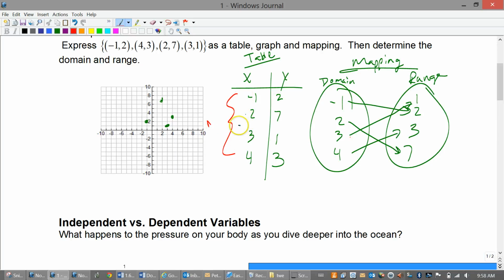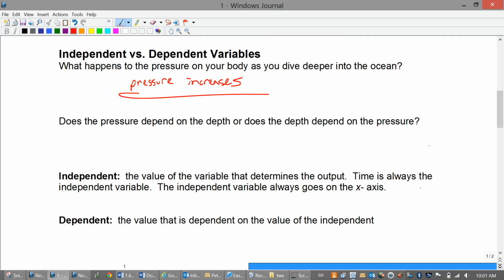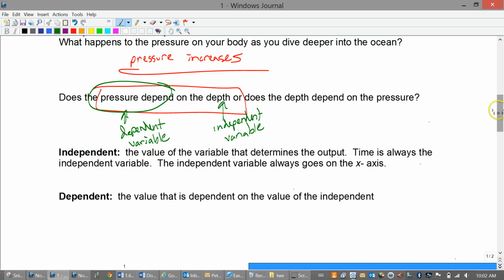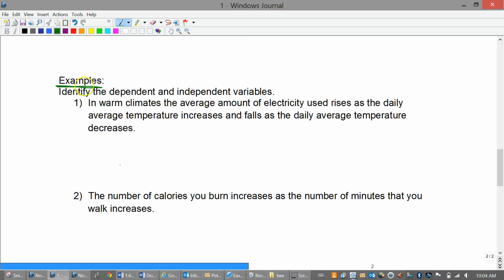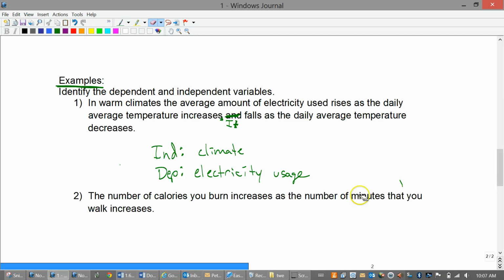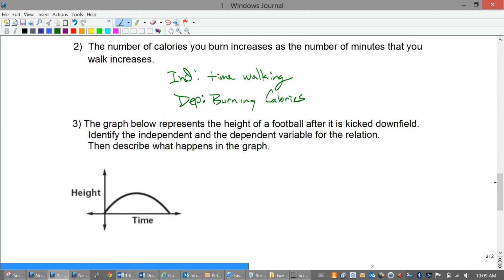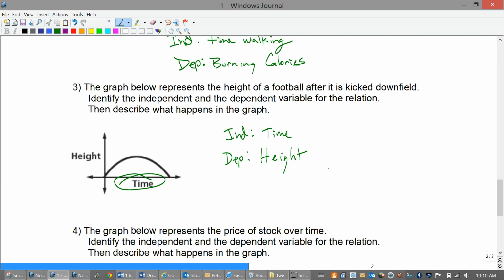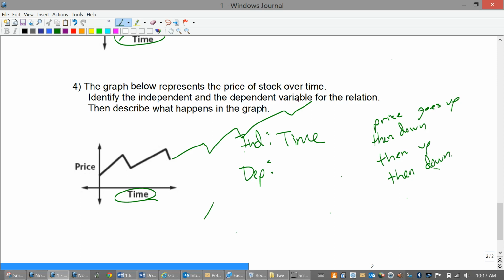AIA 1.6 Day2